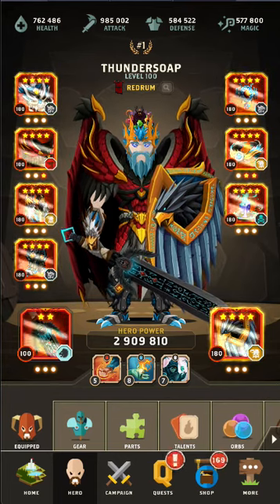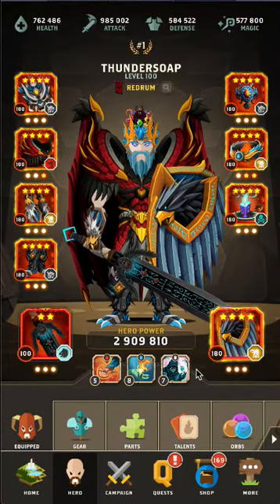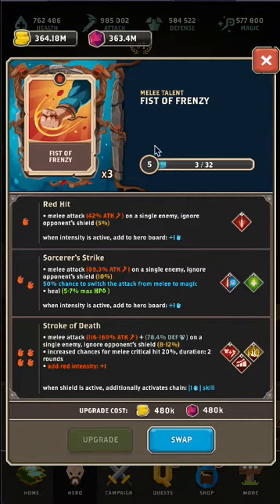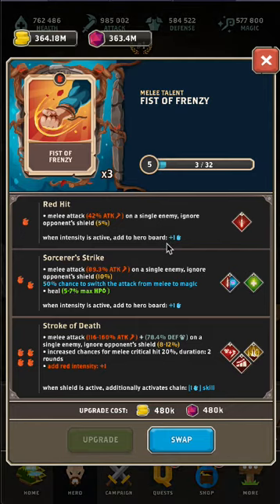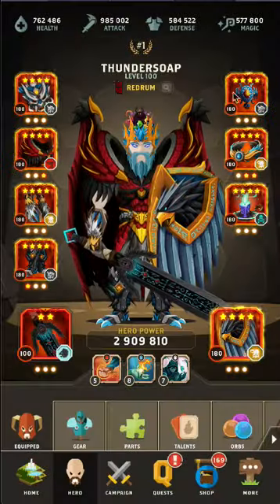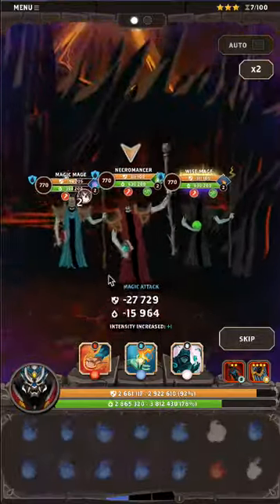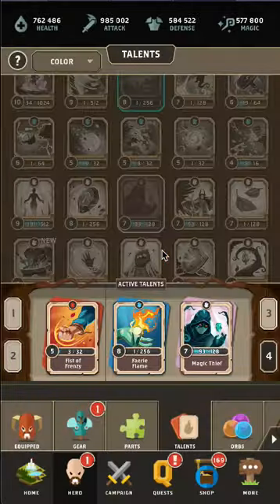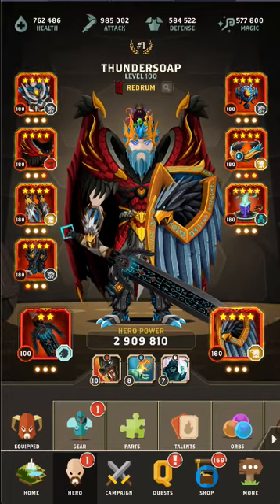Questland PAX Build Tutorial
This build tutorial helps to break down and explain one of the core or "meta" builds in Questland popularly referred to as the PAX build for it's incredible it's crazy RNG and campaign destroying capabilities. We will cover the weapons, talents and the play style of this build to help you get up and running.

Other Community Projects:

- This is a community based guide website that covers an extremely wide array of topics and has some wonderful tools.

- This discord bot is loaded with popular features to support Questland communities! Some of the favorites are the Daily Boss Builds and looking up how long you have been playing!

- This Public API helps developers access Questland data for making awesome community tools!

- Running all these projects takes a significant amount of time and money.

Happy questing everyone!